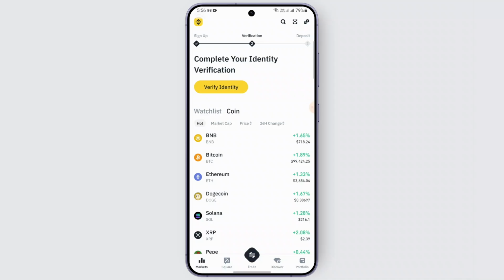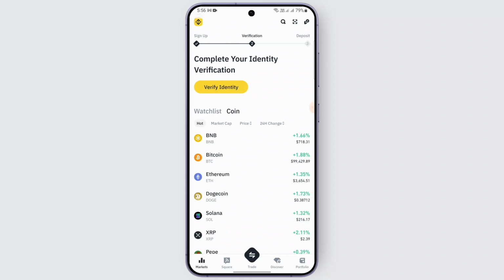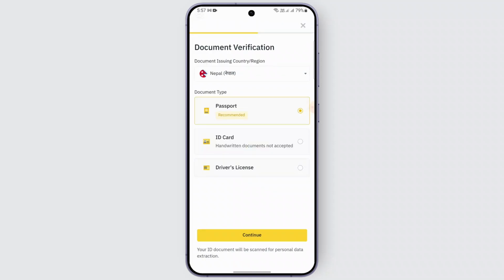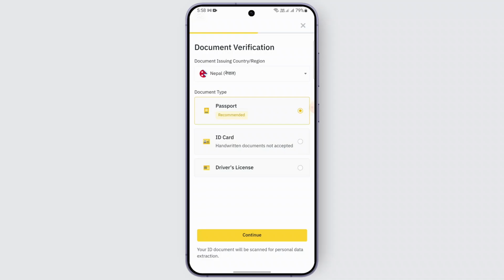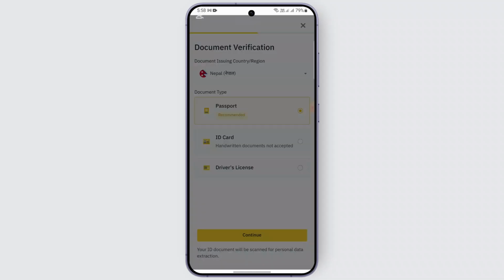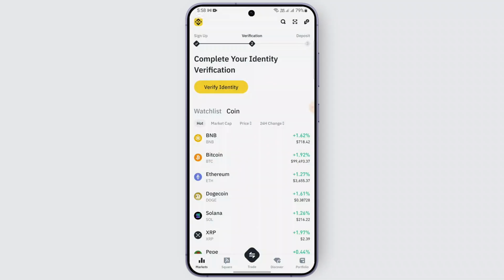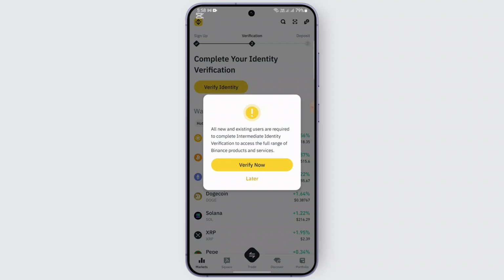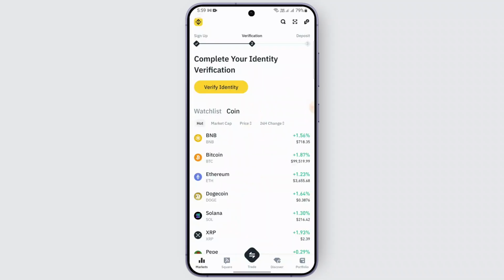How to Verify Binance Account Instantly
Want to complete your Binance account verification quickly? This video will guide you through the steps to verify your account instantly and gain full access to Binance's features. Whether you're asking, "How do I verify my Binance account?" or need help with identity verification, this tutorial has you covered. Watch now to learn how to verify your Binance account instantly today!

Timestamps:
00:00 How to Verify Binance Account Instantly
00:10 How Do I Complete Binance Account Verification?